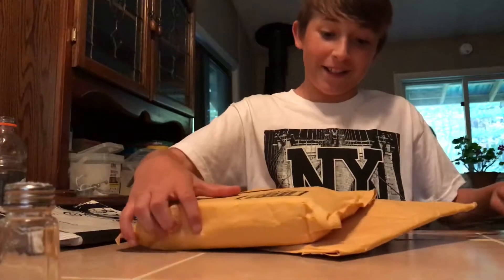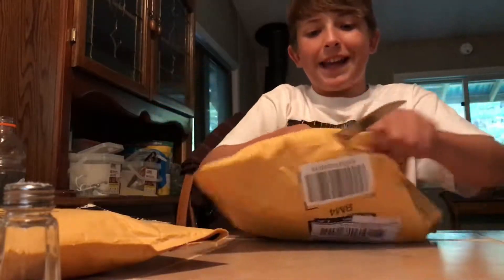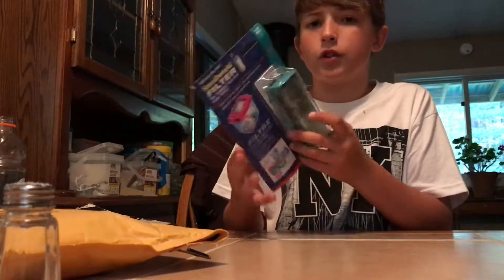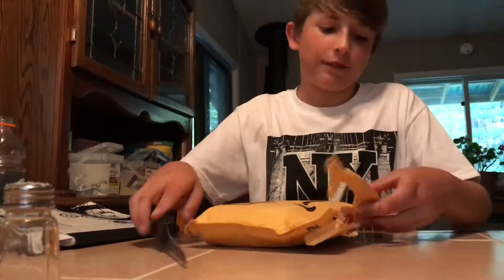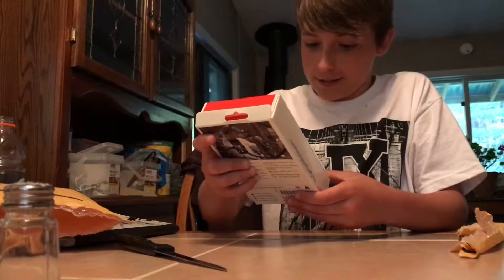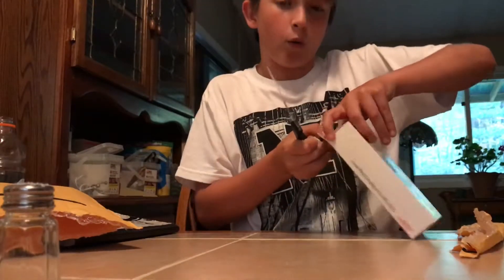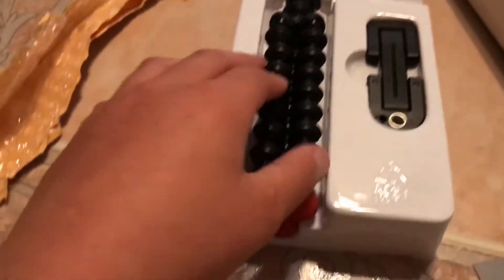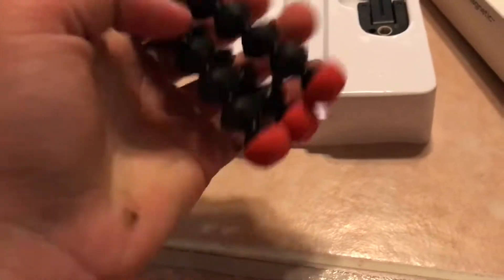Joby gorilla pod for iPhone Unboxing!!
Hope you guise enjoyed 😁